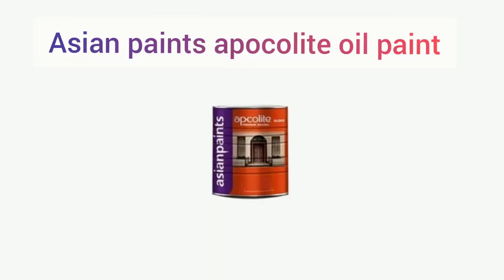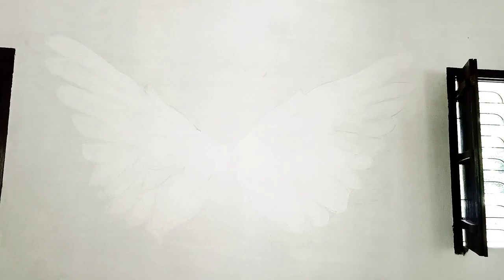Angel Wings Mural painting|Wall painting idea|School wall Painting idea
Hi guys!
In this video I will show you how can draw Angel wings mural on wall. You can draw this on your room wall also.
I am a teacher and I have done this mural on school building wall few days back.

Video recording: Realme 1
Video editing: Inshot

Musician: Rook1e